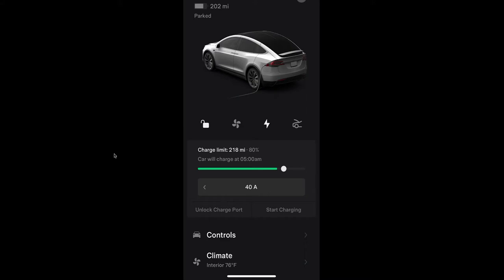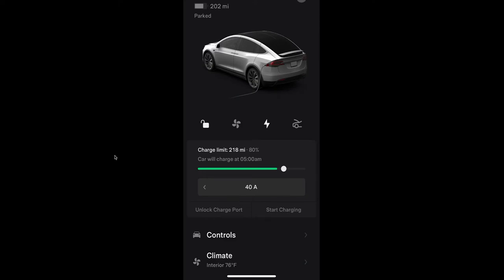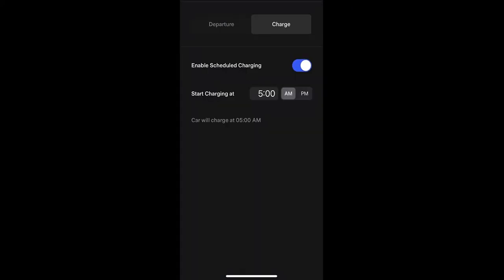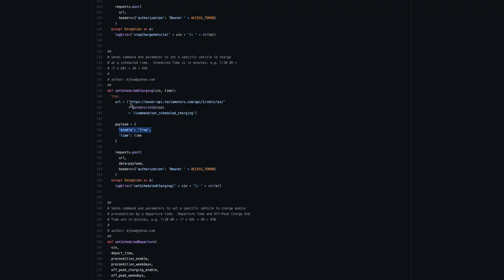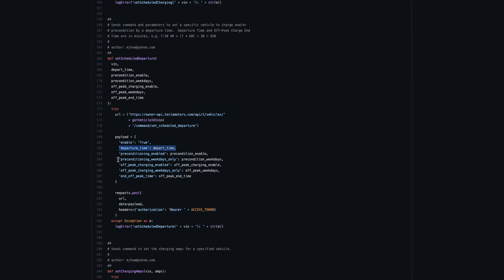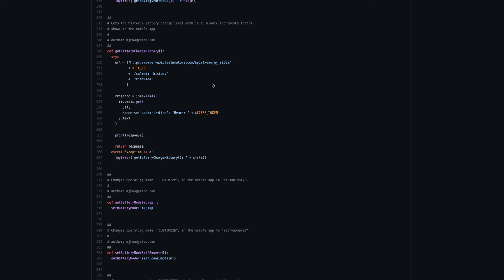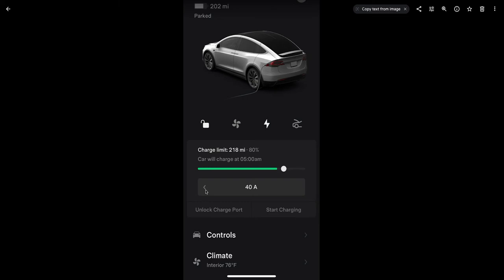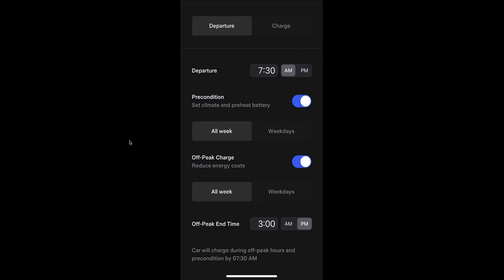New Tesla Mobile App Features & API's Released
Tesla recently released significant features that come with Tesla mobile app v4.2.0 and Tesla vehicle software v2021.36.  There are a lot of user interface changes and new visualizations in the mobile app, but I’m not going to cover those since there are plenty of videos on those.  I’m going to talk about how to use the unofficial API’s for these new features in the mobile app.

Set Charge Amps:  1:36
Set Scheduled Charging:  2:34
Set Scheduled Departure:  4:44
Powerwall Charge Level History: 6:50